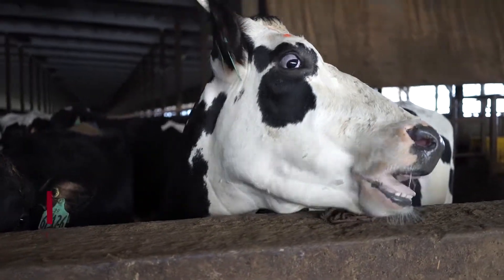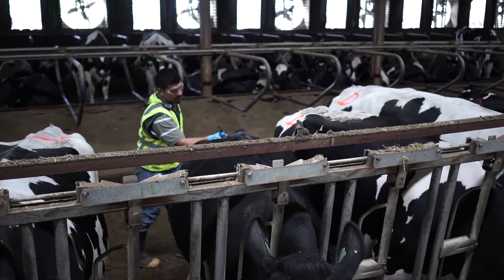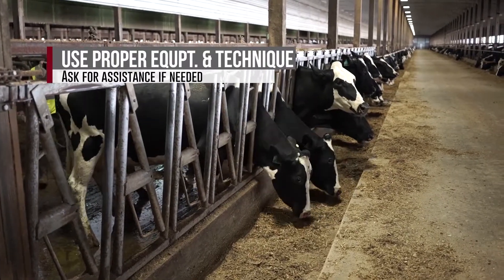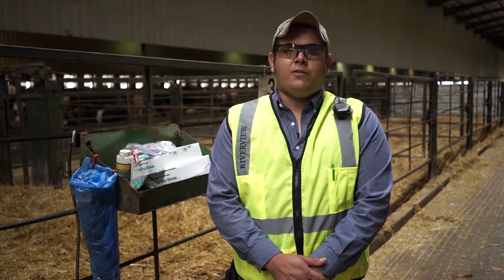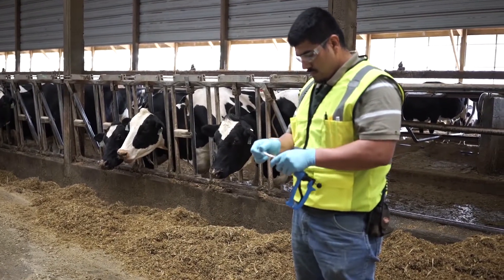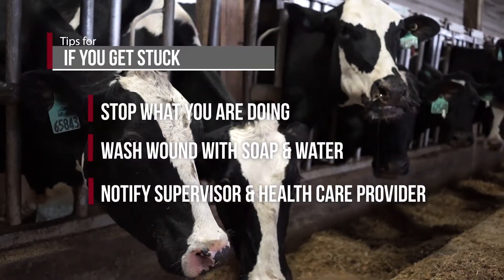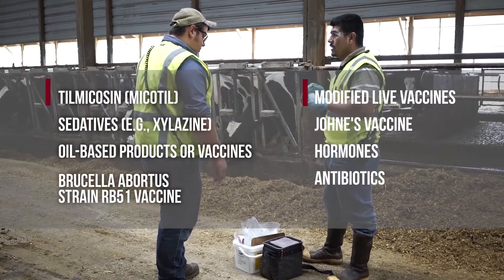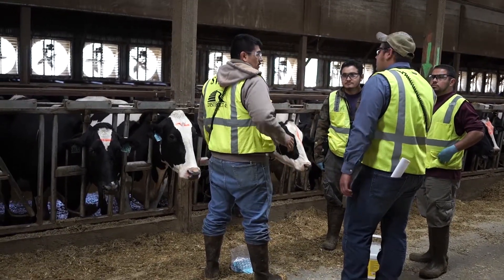Preventing Needlestick Injuries - Proper Use on Dairy Farms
Over 80% of farm workers have accidentally stuck themselves with a needle. This includes farmers and employees who work on dairy farms. In this video, the Upper Midwest Agricultural Safety and Health Center discusses:
• most common injuries associated with needlesticks
• guidelines for correct use
• products or biologics of most concern
• proper disposal in approved sharps containers
• steps to take if injured while injecting your dairy cows.

This video is an educational resource intended for farmers, ranchers, farm employees, veterinarians, human resources training staff and those involved with worker health and safety training/education. It can be used in conjunction with the fact sheets: “Needlestick Prevention on the Farm” and “Needlestick Prevention for Producers and Veterinarians” which are available

The Upper Midwest Agricultural Safety and Health Center is funded by a cooperative agreement from the National Institute of Occupational Safety and Health - U54 OH010170.